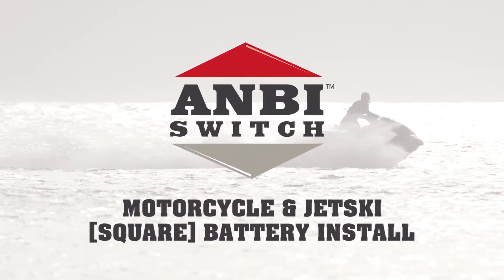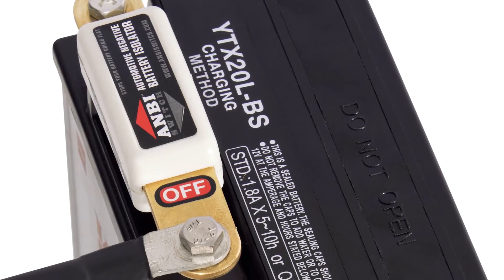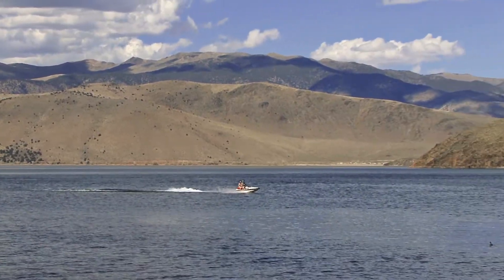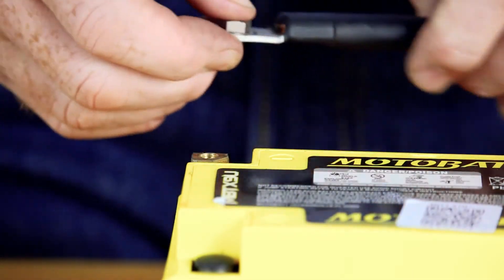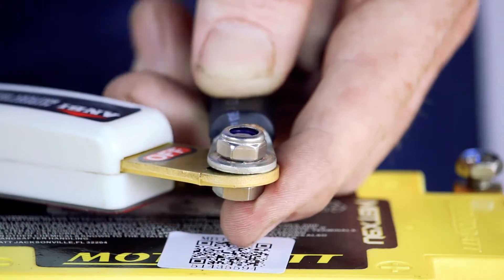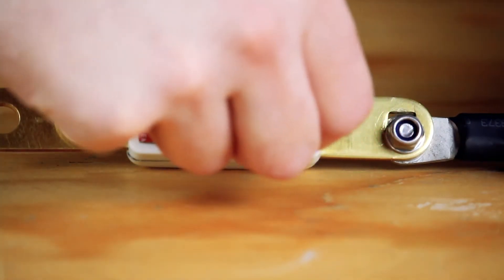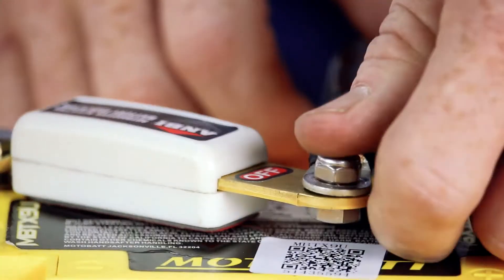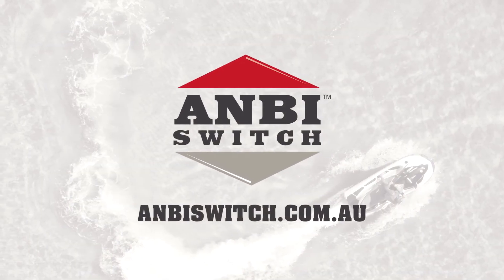ANBI Switch - Motorcyle & Jetski (Square) Battery Install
Did you know that the battery in your car, motorcycle, jet ski, or mower is being drained even though your key is off? Get the appropriate application, follow this tutorial and beat the flat battery blues with the ANBI Switch.